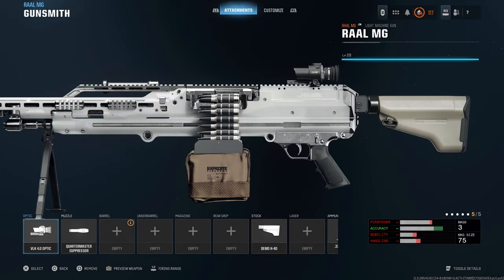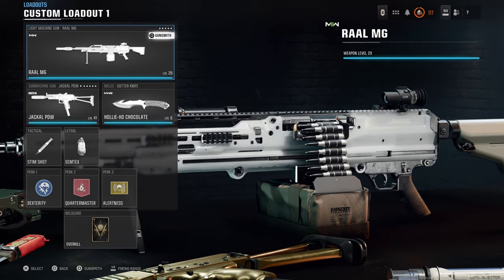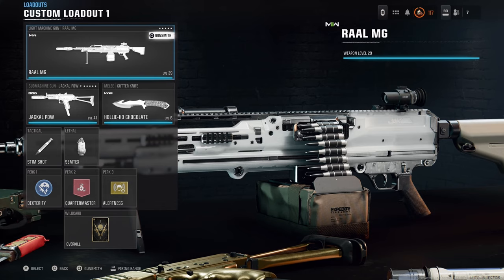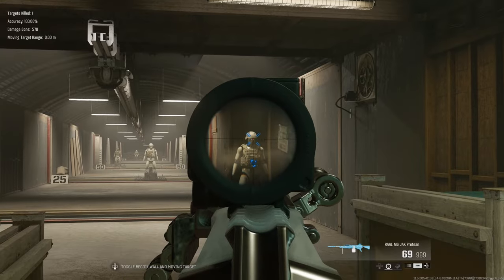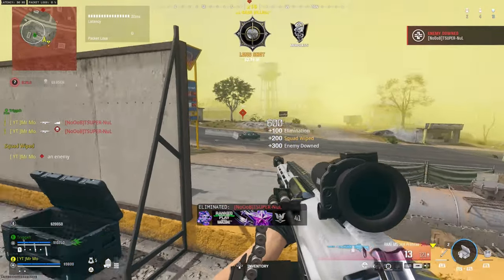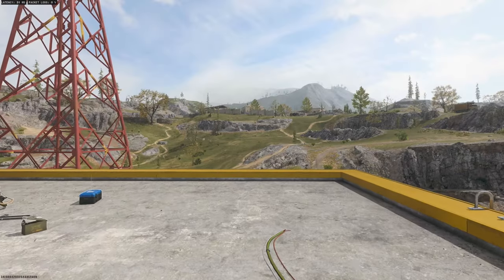THIS COULD RUIN WARZONE 😬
todays video is on the ral mg with the conversion kit super busted in the game since they buffed the base version of the weapon